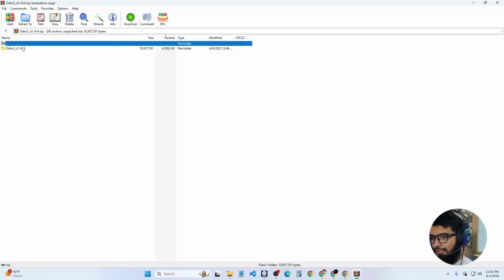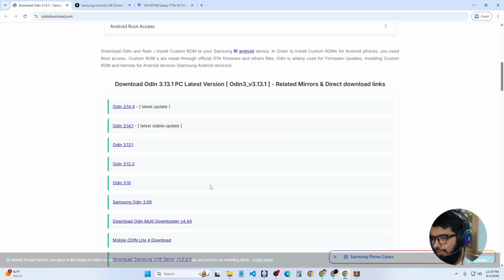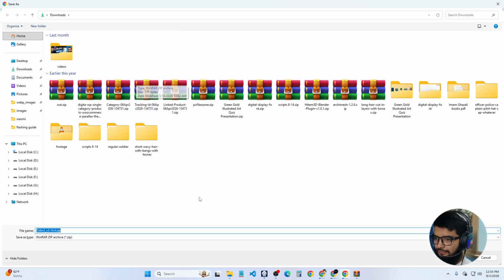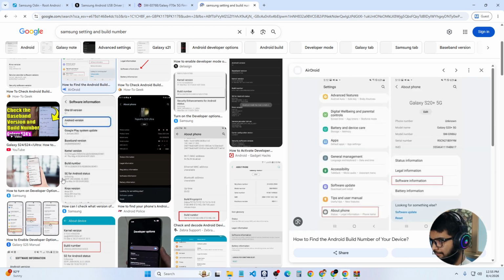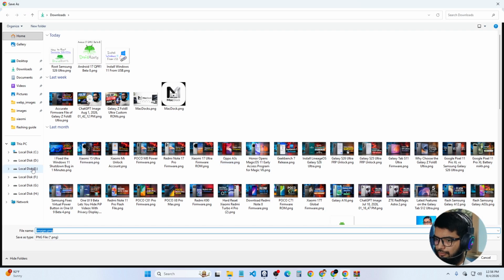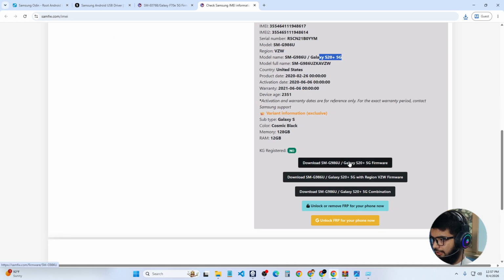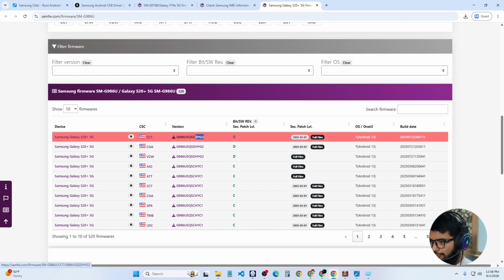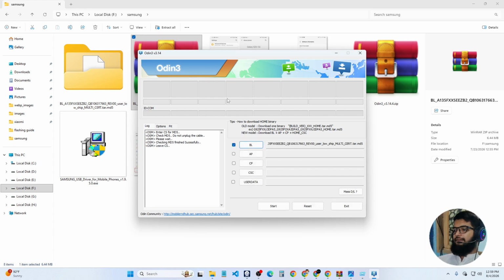Galaxy F70 Pro Flash File Download | Firmware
Download and install the official Galaxy F70 Pro Flash File / Firmware with this complete flashing guide. In this video, I will show you how to use the correct firmware files, required tools, and flashing process to repair software issues, boot loops, stuck logo problems, and system errors.

Galaxy F70 Pro Firmware Installation
Flash File Setup & Required Tools
Fix Boot Loop & Software Problems
Complete Flashing Process Step by Step

Chapters (5-6 Minutes):
00:00 Intro & Galaxy F70 Pro Flash File Overview
00:35 Required Files & Flashing Tools
01:25 Download Correct Galaxy F70 Pro Firmware
02:15 Setup Drivers & Flash Tool
04:10 Galaxy F70 Pro Flashing Process
06:35 Verify Installation & First Boot
08:20 Final Steps & Important Tips